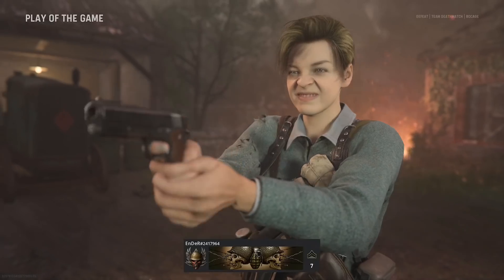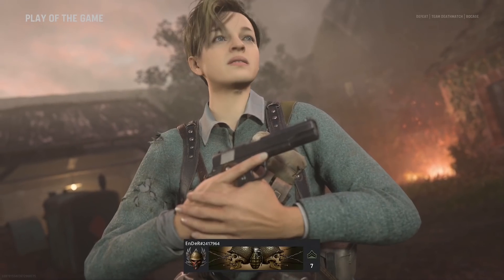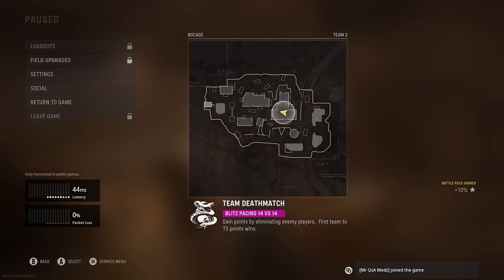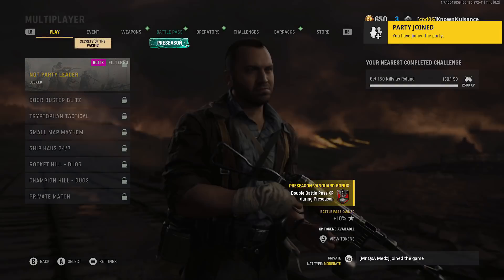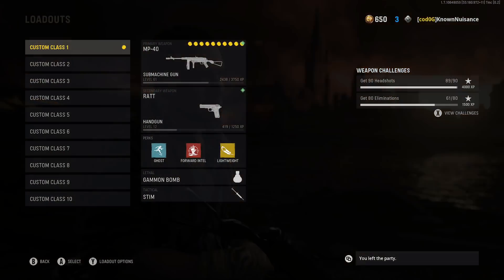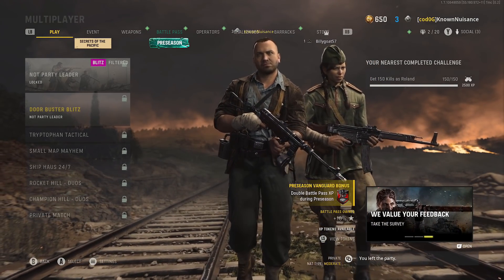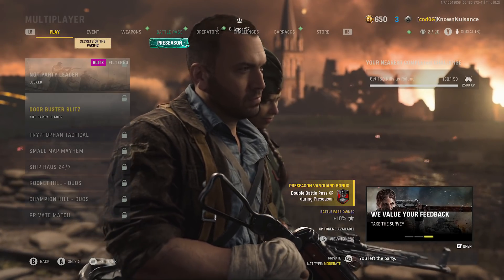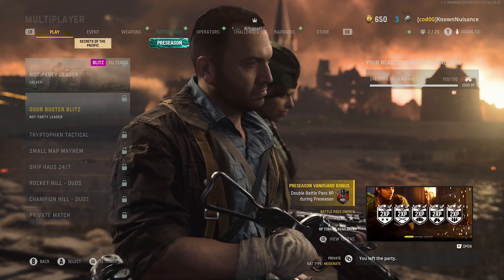How to skip the awful Vanguard end of match MVP screen